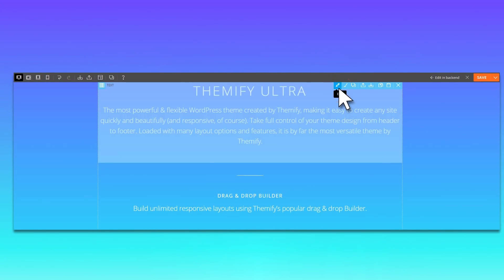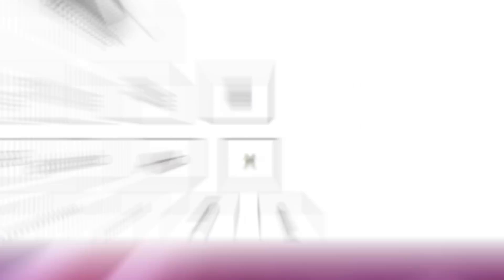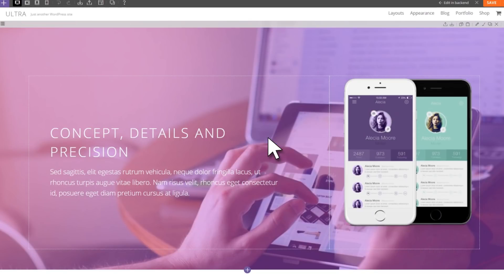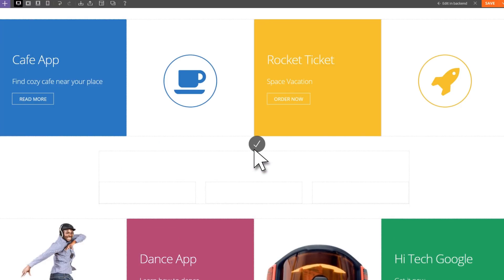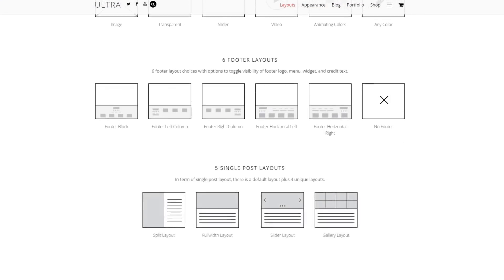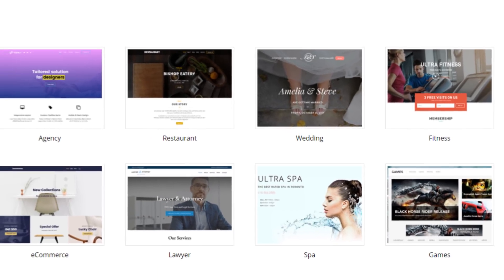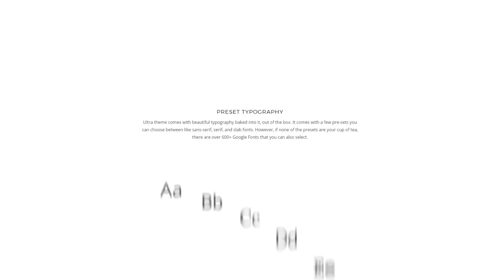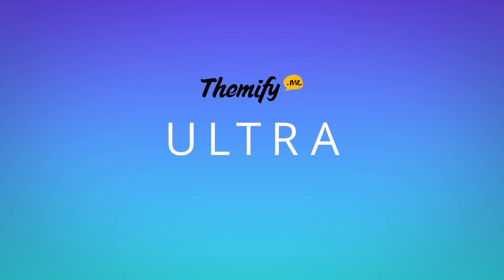Ultra: Introducing the most powerful and flexible WordPress theme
Introducing the most powerful and flexible WordPress theme created by Themify, making it easy to create any site quickly and beautifully (and responsive, of course). Take full control of your theme design from header to footer. Ultra is a "must-have" theme for designers and developers.